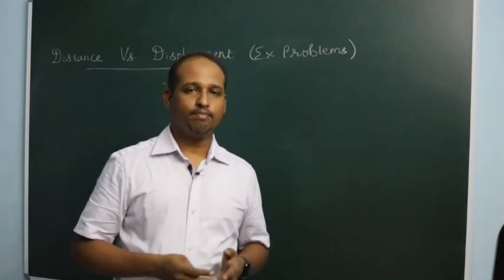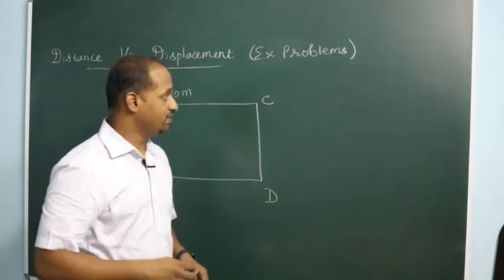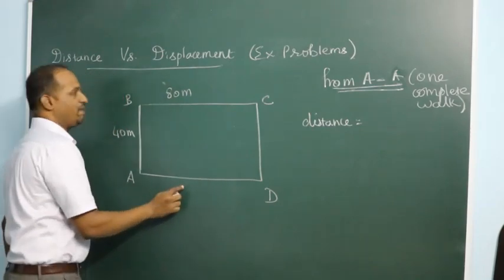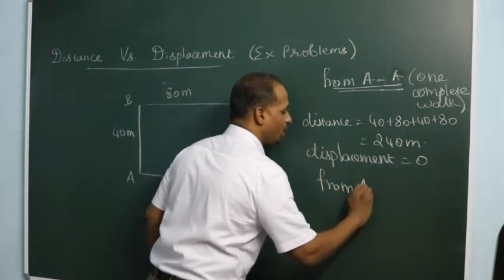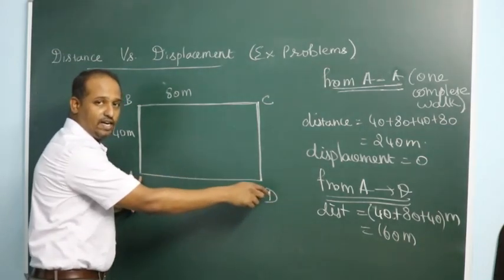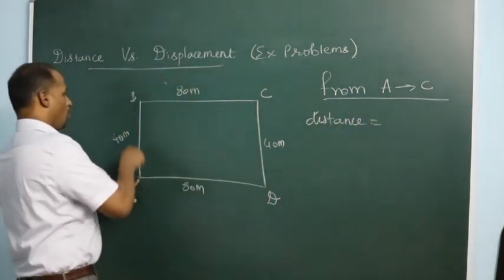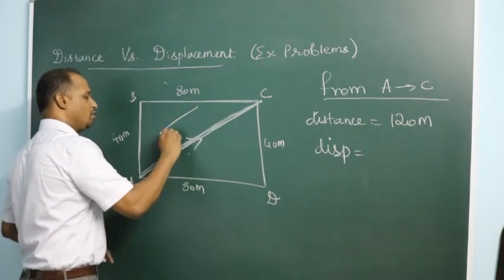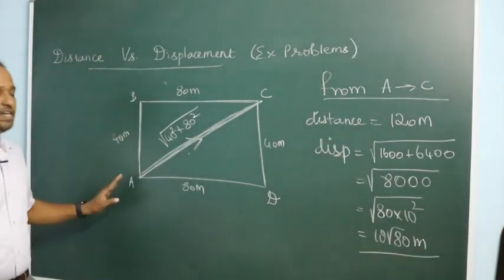03.Distance vs. Displacement - An Example Problem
Application problem based on the definitions of distance and displacement